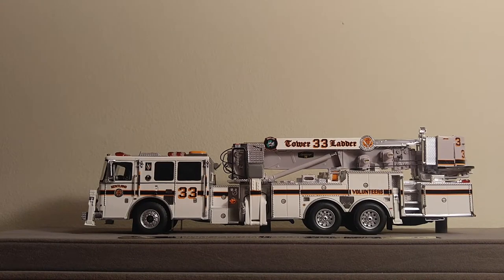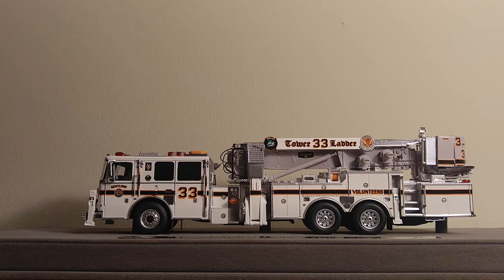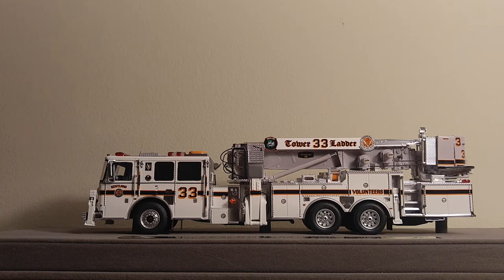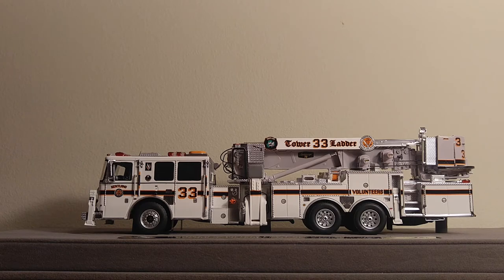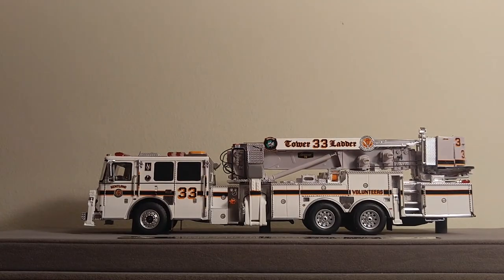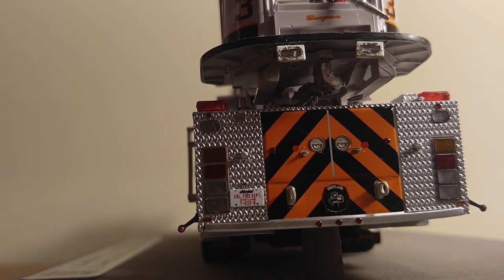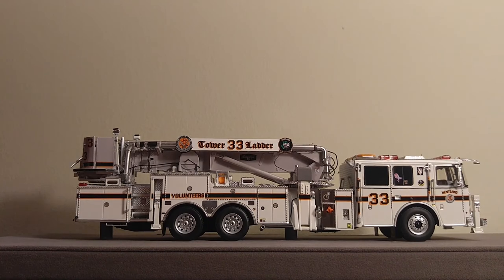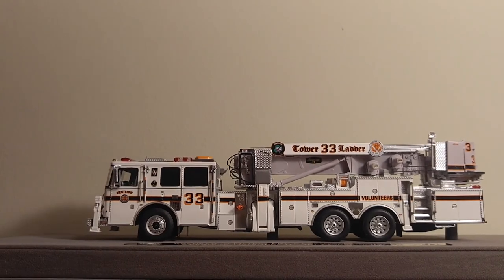Fire Replicas Kentland Volunteer Fire Department Tower Ladder 33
In this review, we examine the Fire Replicas Kentland Truck 33 in 1:50 scale. THIS IS AN ADULT COLLECTOR'S ITEM AND NOT INTENDED FOR CHILDREN! As with all Fire Replicas models, the truck comes beautifully presented in a display case and foam rubber to protect the model. To add to the value and collectibility, there have only been 350 models made, and when they're gone, they're gone! Tower 33 achieves a 10/10 on the Emporium Scale Model Rating Matrix.

-SnoPusher.com (Pro-Tech Snow Pushers)
-O'Smiley's Dolls & Collectibles
-Zycon Models.com
-ToolRent.com
-Custom Scale Signs (@CustomScaleSigns on Instagram)